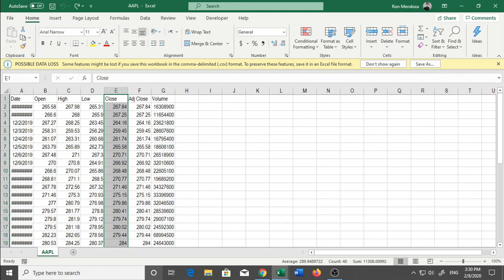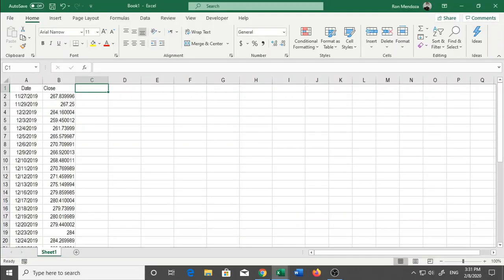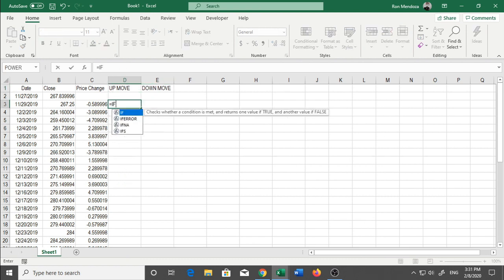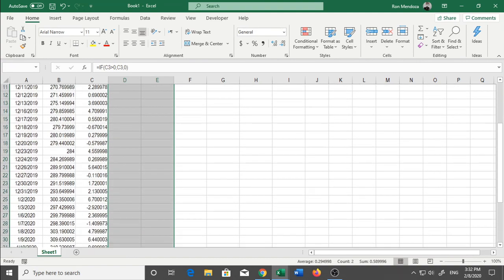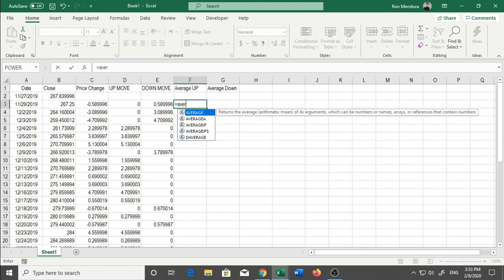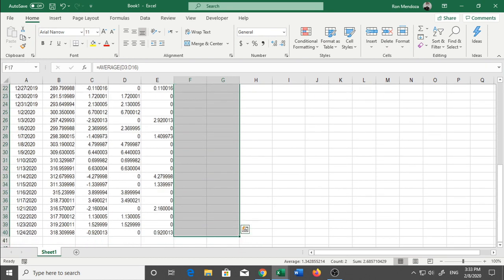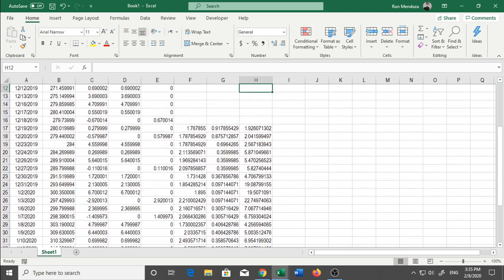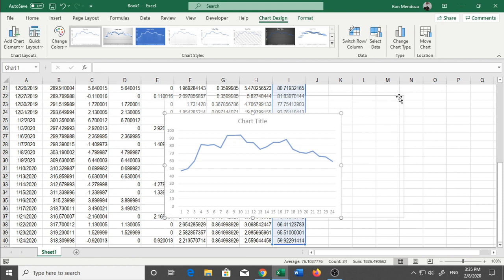How To Calculate RSI Using Excel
NOTE: This RSI calculation uses the SMA METHOD of getting the average of the RS needed to complete the RSI formula, so it may differ from the exact values on your trading platform.

There are two other methods to get the RS: the EMA and the Wilder Method. You can read our article about it

You can also read our How To Use The Relative Strength Index article to learn how it applies to trading